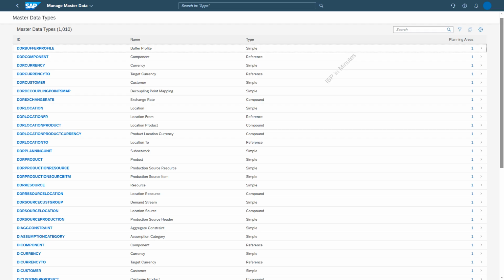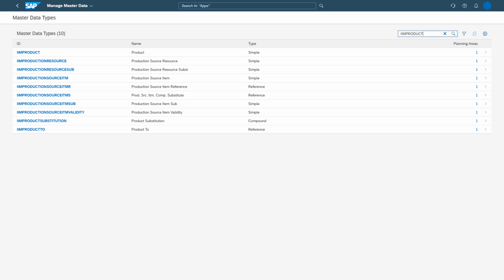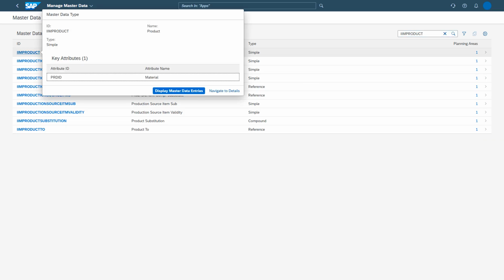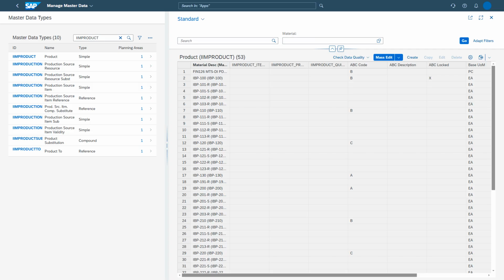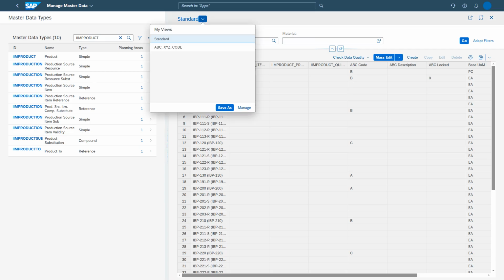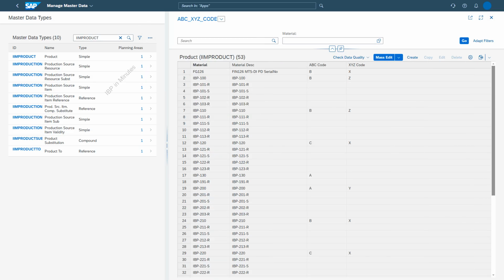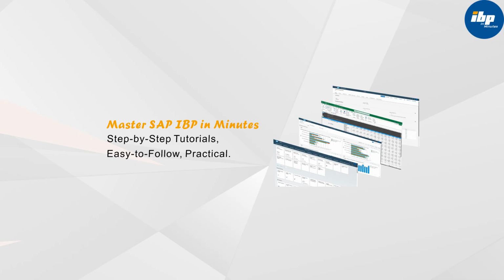Display Master Data in SAP IBP Manage Master Data App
We can display Master Data in Manage Master Data App or Master Data Workbook.
In this tutorial, you'll learn how to display Master Data in Manage Master Data App step by step.